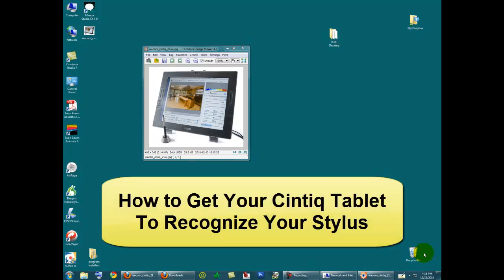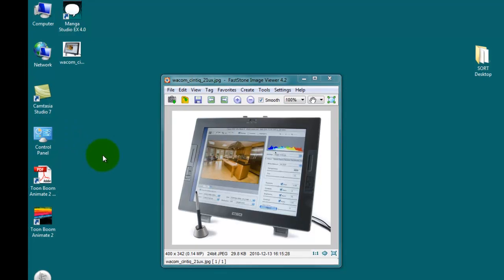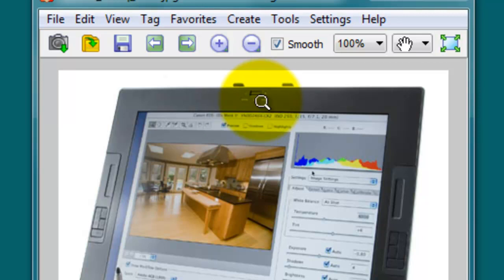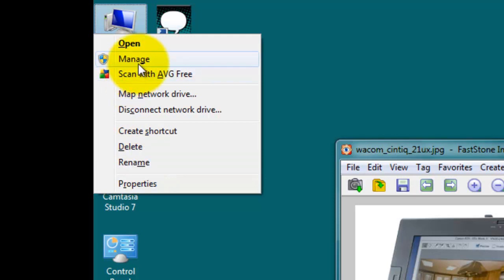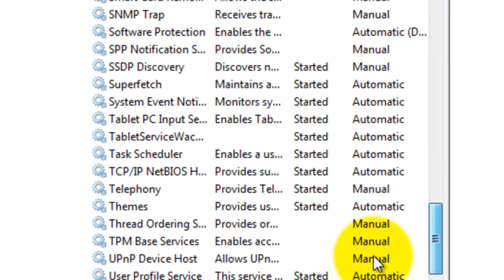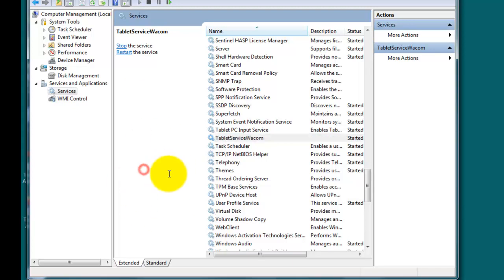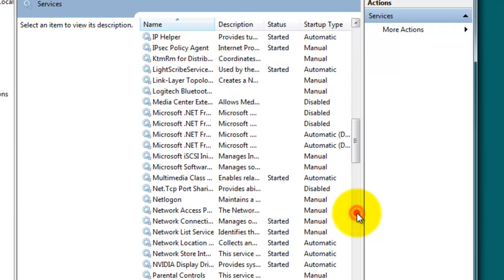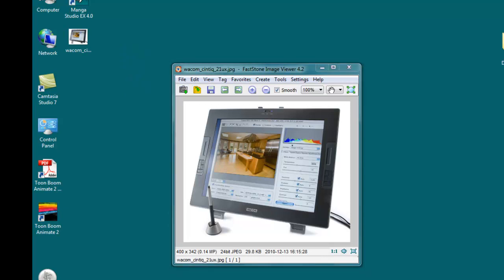How to Get Your Wacom Cintiq Tablet To Recognize Your Stylus Pen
Cintiq users: When your stylus stops working, here are a couple proven ways to get the Cintiq to recognize it again: